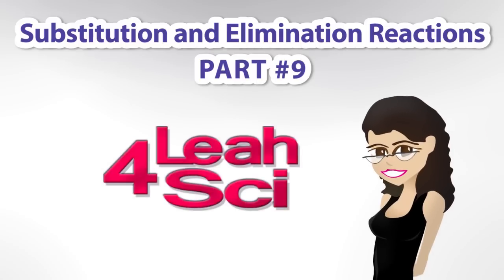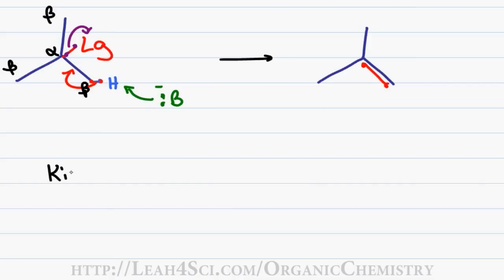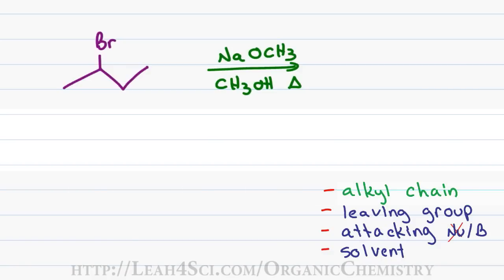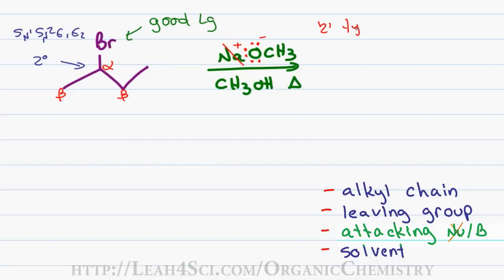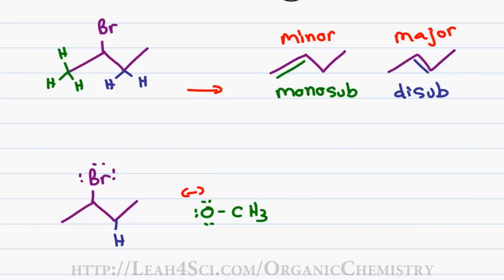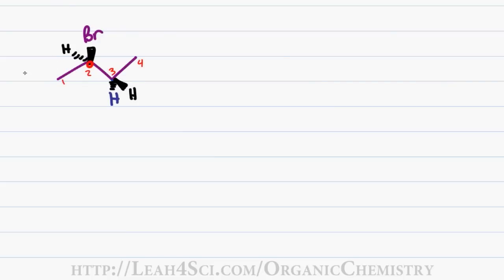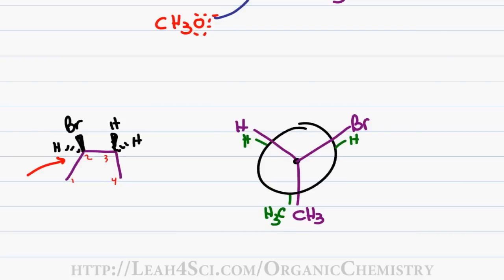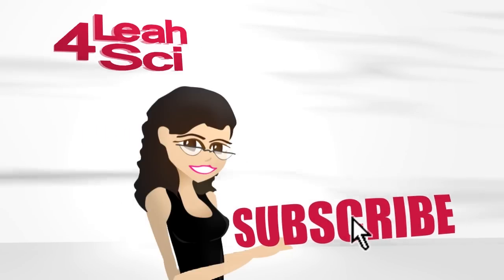E2 Reaction Rate & Mechanism (vid 1 of 4) Bimolecular Beta-Elimination by Leah Fisch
presents: E2 Reaction Rate and Mechanism (video 1 of 4) Bimolecular Beta-Elimination Reactions

This video is part 1 of 4 for the E2 Beta-elimination reaction. This video gives you a detailed overview of the reaction concept, rate, mechanism and molecular orientation for anti-coplanar with a Newman Projection analysis.

I also offer private online tutoring where you can work directly with me to learn the answers to your specific questions and difficulties.